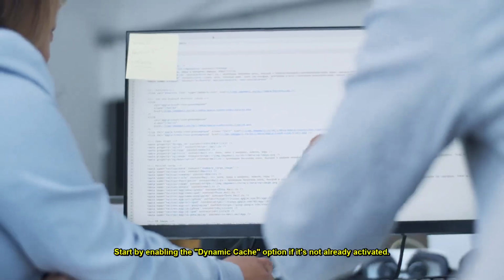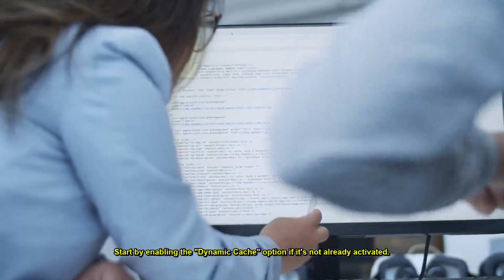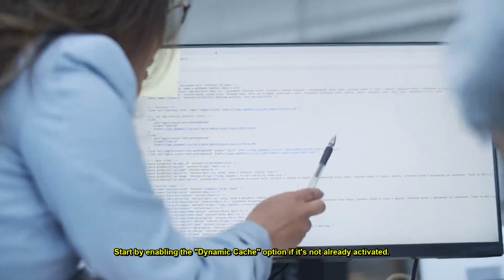How to enable SiteGround caching for faster affiliate landing pages - Easy Tutorial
In this easy tutorial, we'll guide you through the steps to enable SiteGround caching for your affiliate landing pages, ensuring they load faster and perform better. Whether you're a beginner or an experienced marketer, optimizing your site’s speed is crucial for increasing conversions and enhancing user experience. Join us as we explore the SiteGround features that can help you maximize your affiliate marketing efforts.